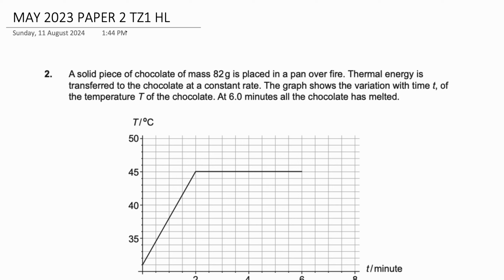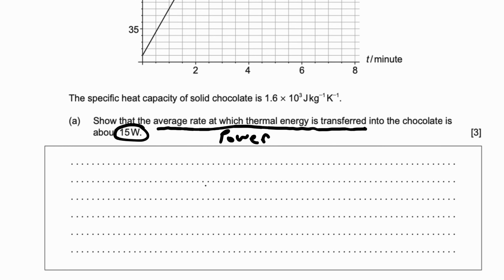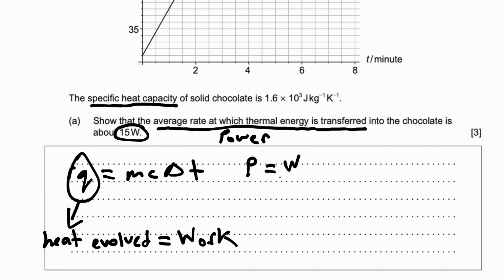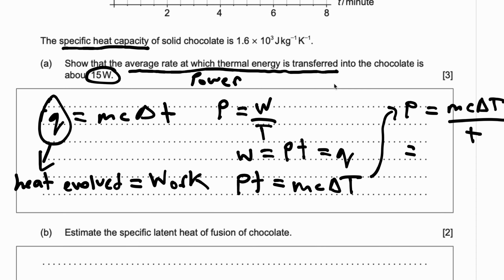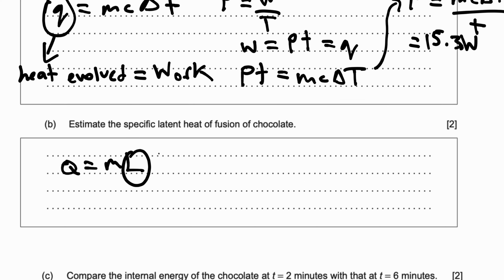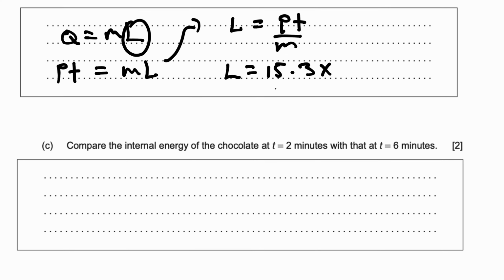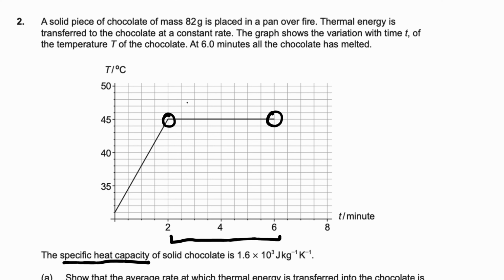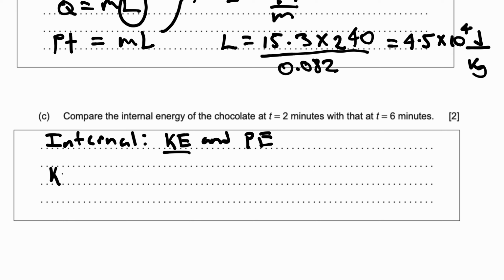IB Physics HL | B.1 Thermal energy transfers | MAY 2023 PAPER 2 TZ1 HL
MAY 2023 PAPER 2 TZ1 HL

A solid piece of chocolate of mass 82g is placed in a pan over fire. Thermal energy is transferred to the chocolate at a constant rate. The graph shows the variation with time t, of the temperature T of the chocolate. At 6.0 minutes all the chocolate has melted.